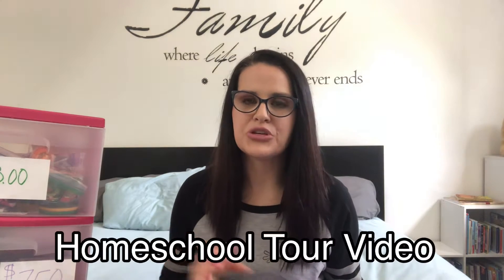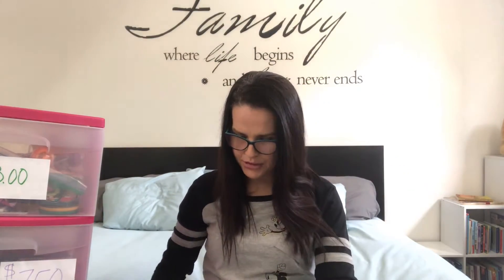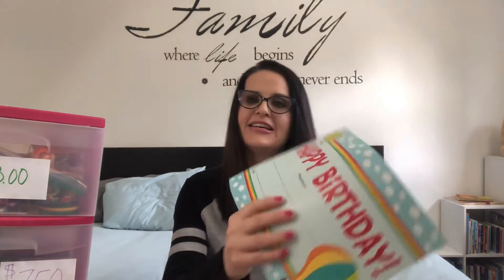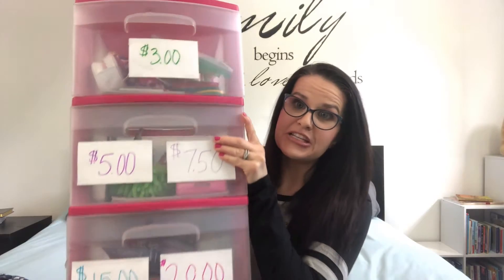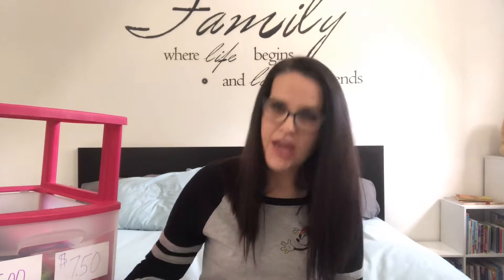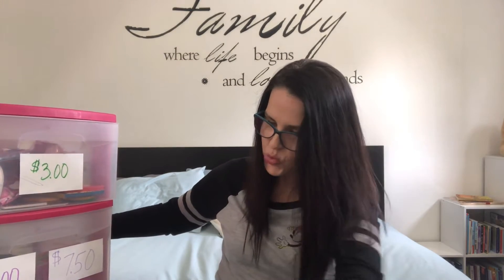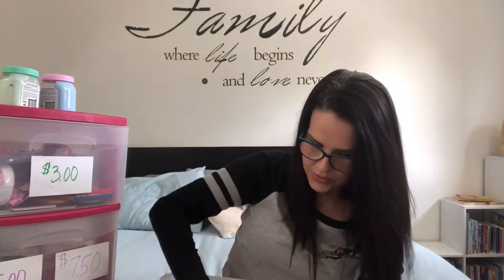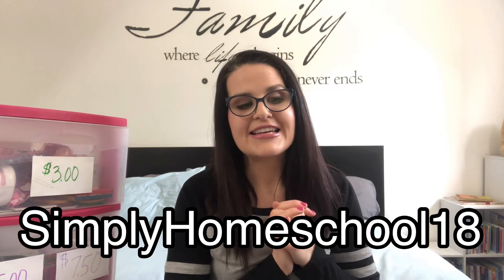Homeschool | Awards System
If you’re interested in the Award System for our homeschool, you don’t want to miss out on this video! I hope you enjoy!